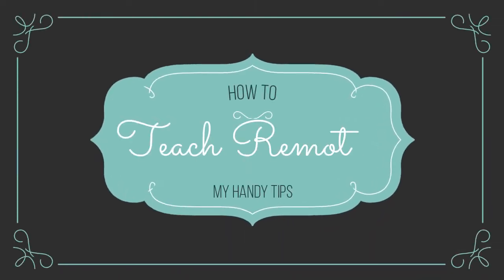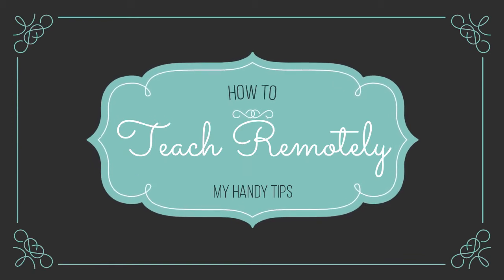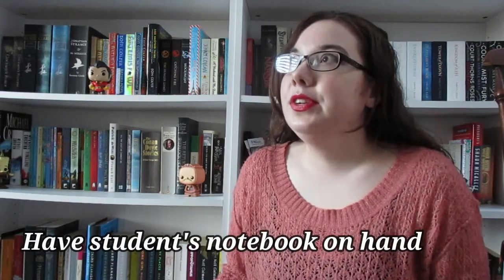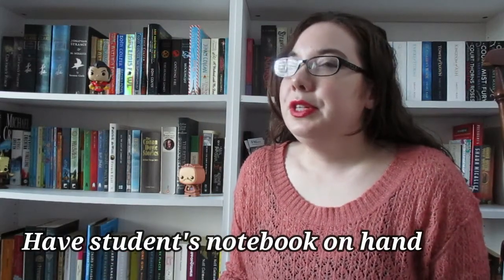How to teach music remotely (a few helpful suggestions)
Here's a few of my helpful suggestions if you need to teach remotely for any reason.